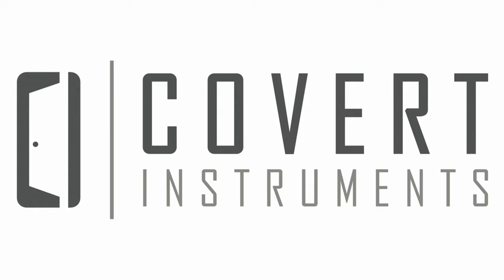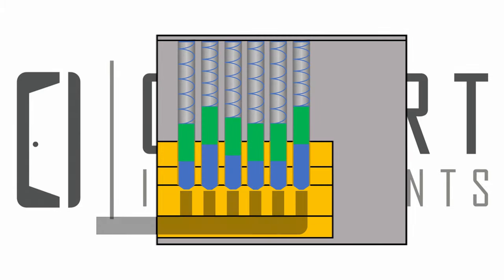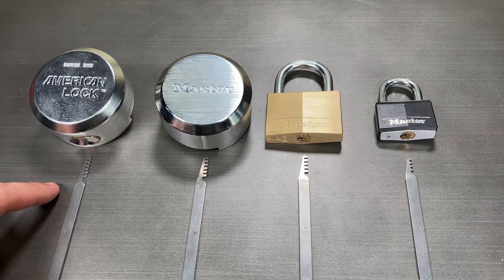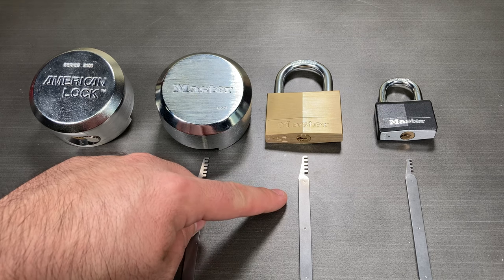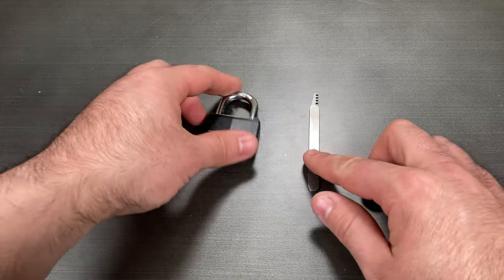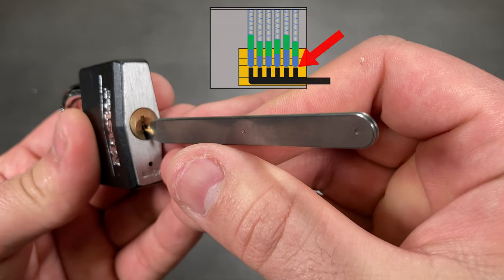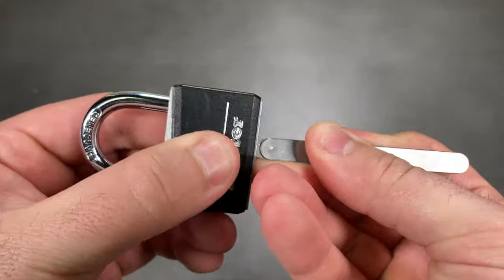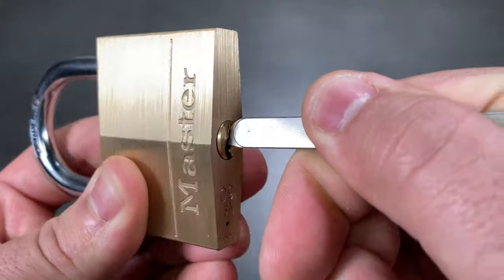Covert Instruments Quad Combs Instructional Video